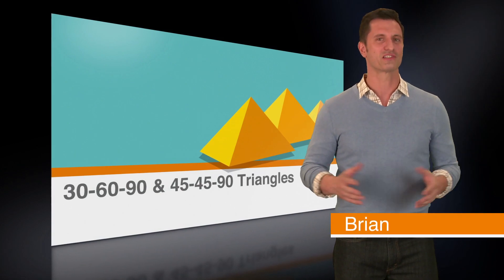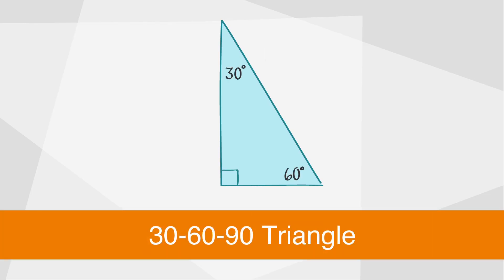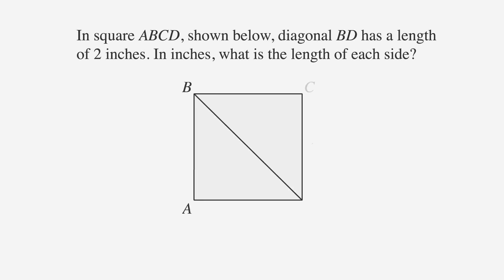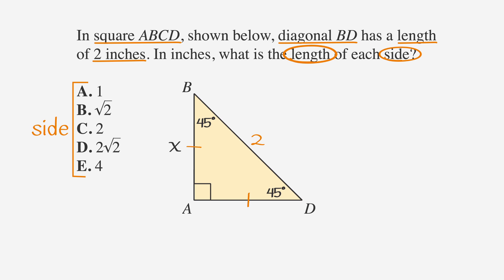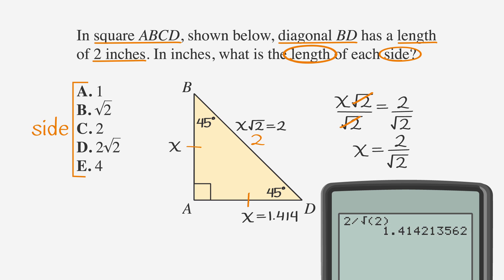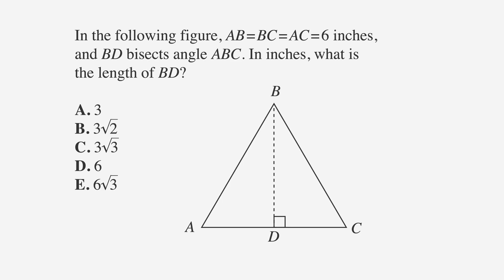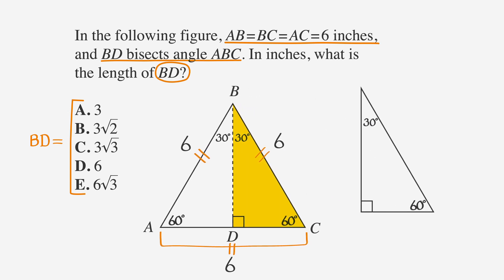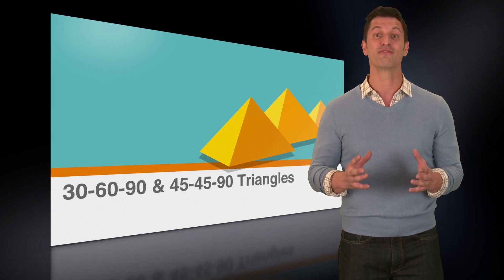ACT Geometry: 30-60-90 and 45-45-90 Triangles - Chegg Test Prep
Learn more about side length and angle measurements of 30-60-90 and 45-45-90 triangles. for all your online learning needs!